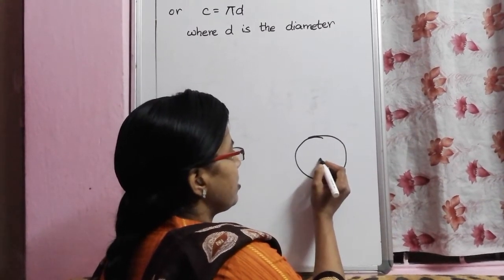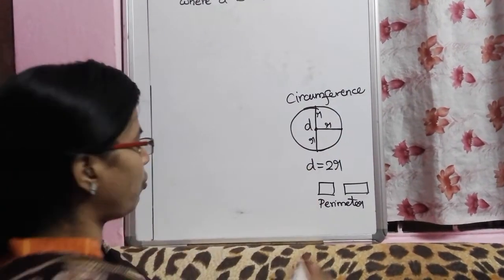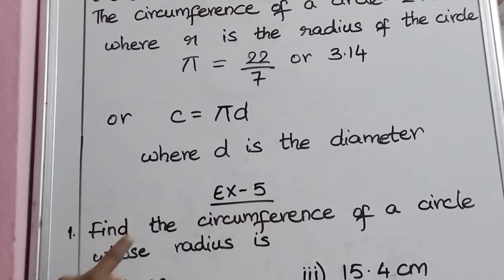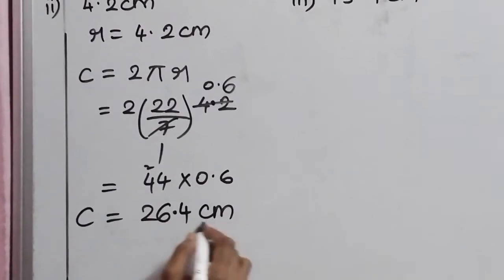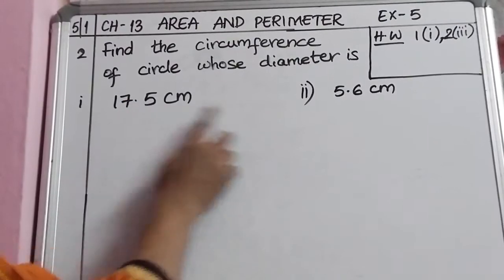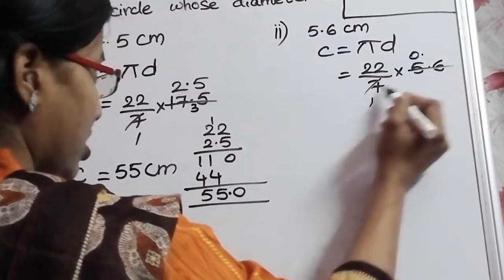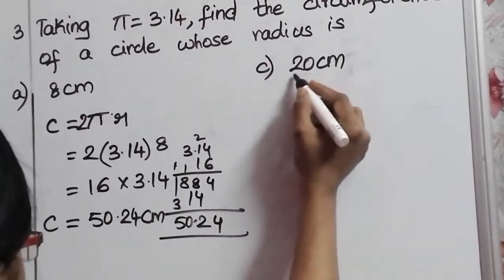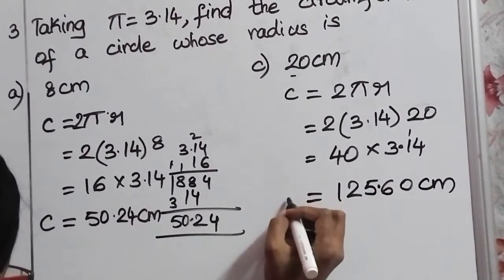5 JAN 21 CH-13 AREA AND PERIMETER. EXERCISE - 5